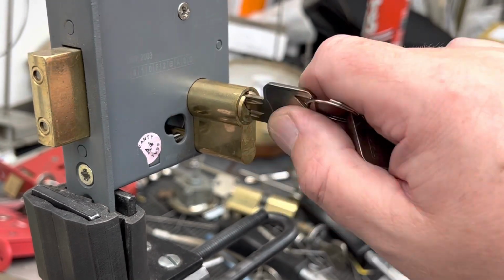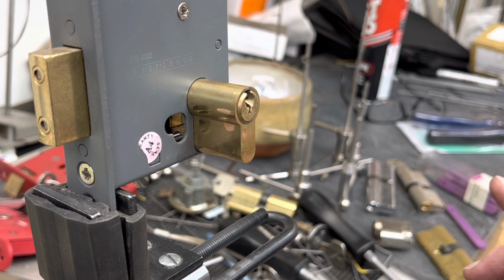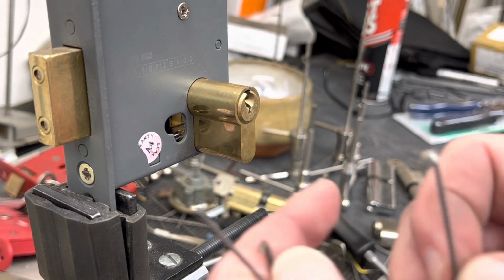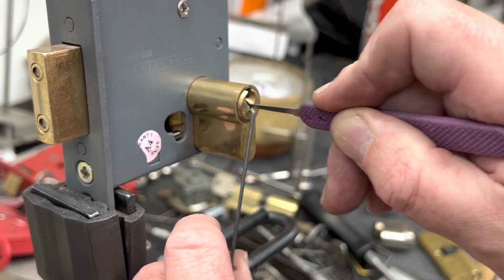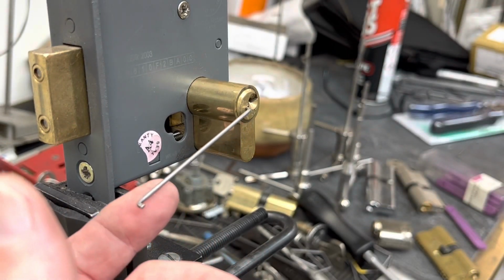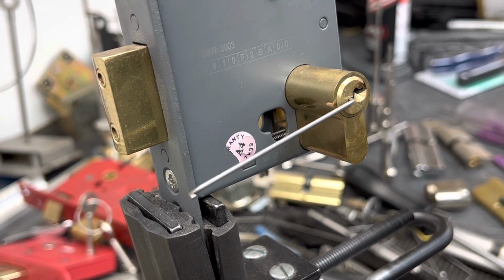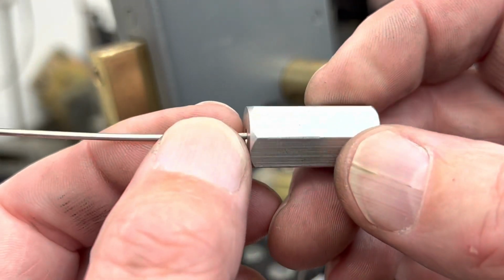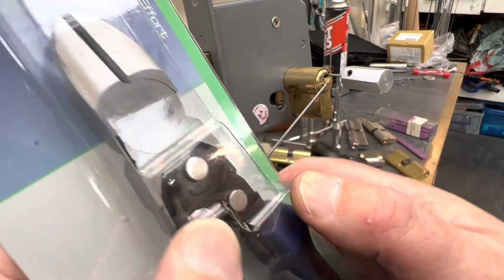Core Not Engaging The Cam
Thank you all for your feedback comments and support #

Stay safe and well and above all legal

Interested in purchasing tools just ask 👍